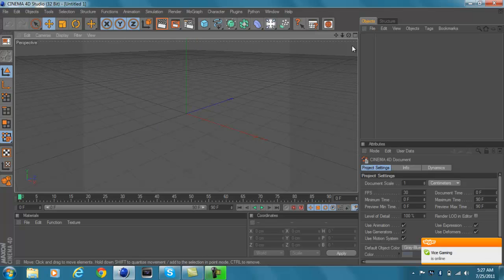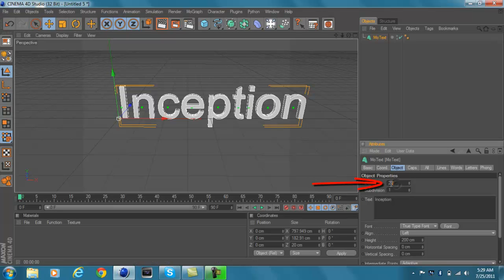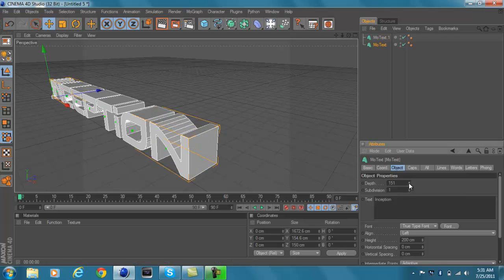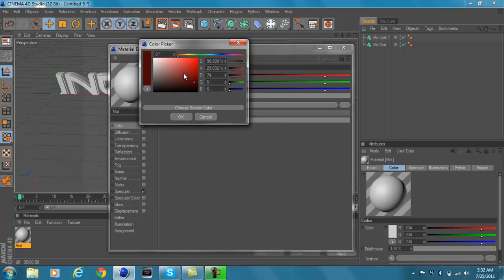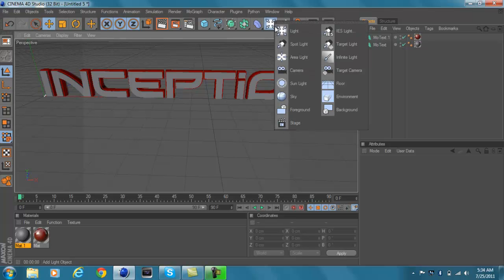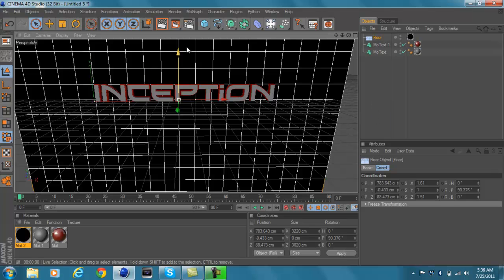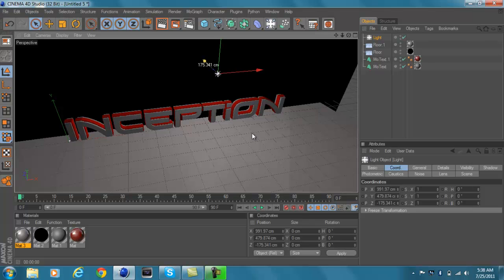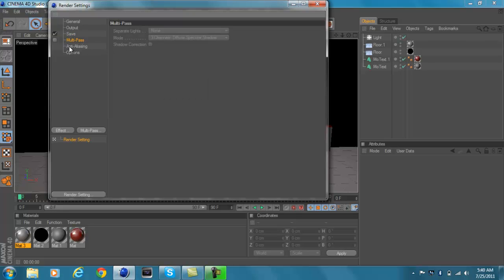Basics Of Cinema 4D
Basics on how to run the program smooth and how to add text materials effects also how to save render and how to edit